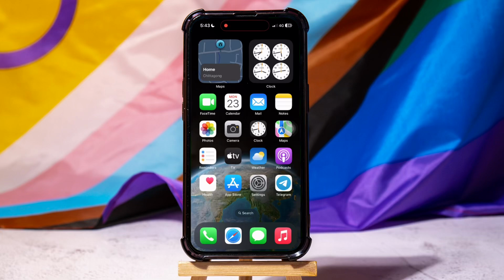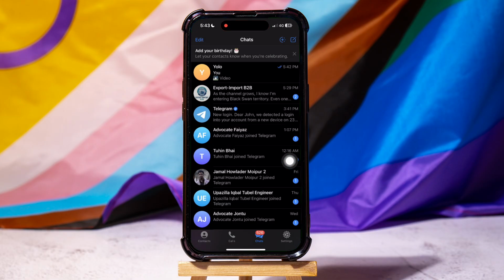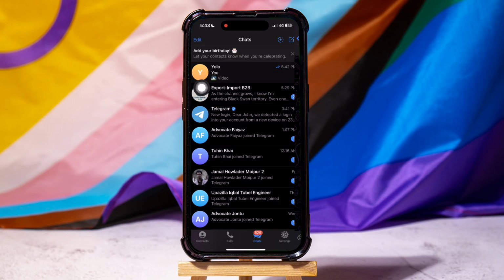How To Download Telegram Videos 2026 (iPhone & Android)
Downloading Telegram videos has never been easier! I’ve been in your shoes, trying to figure out the best way to save those hilarious clips and important videos from Telegram. Whether you're using Android, iOS, or even your desktop, I'll walk you through the step-by-step process to download Telegram videos seamlessly. No more fumbling around with complicated settings or third-party apps.

 If you’re like me and want to keep your favorite Telegram content handy, this guide is for you. We’ll explore different methods to download videos from Telegram, ensuring you can watch them offline whenever you want. Plus, I’ll share some tips on how to organize your downloaded files efficiently.

 Whether you're a tech newbie or a seasoned pro, you’ll find these techniques super easy to follow. So, if you're ready to become a pro at saving Telegram videos, let’s dive in and get those videos downloaded!